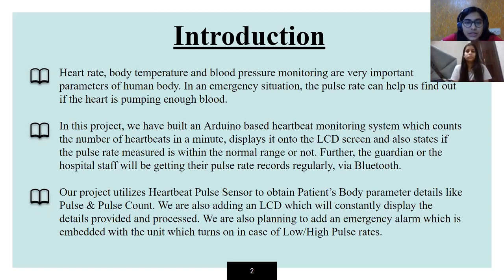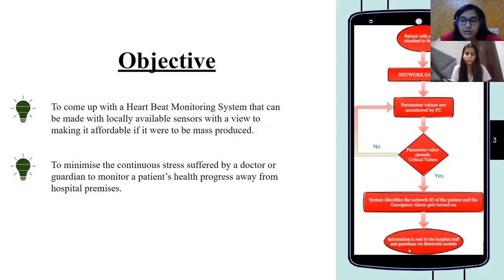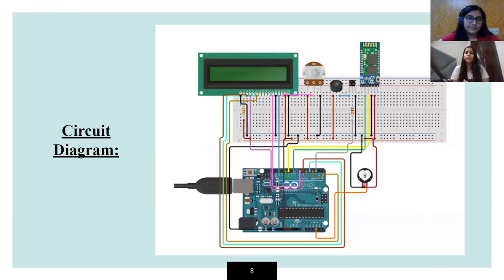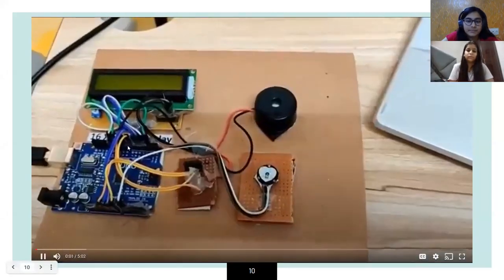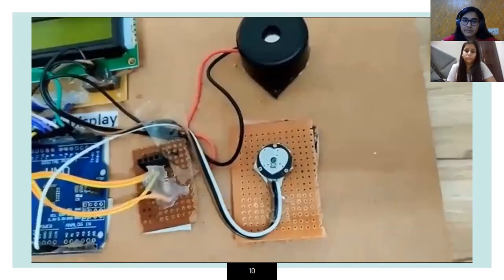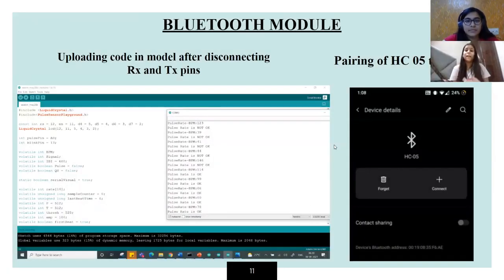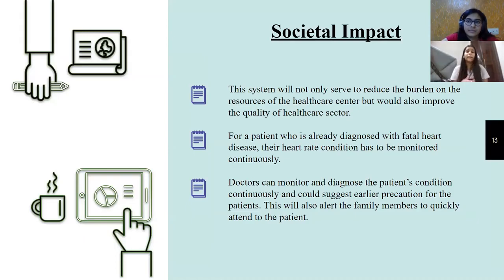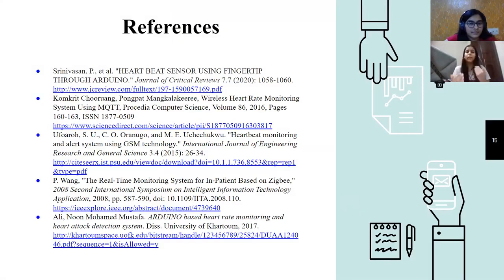Smart Heart Beat Monitoring System using Arduino with pulse sensor, LCD Display and bluetooth module